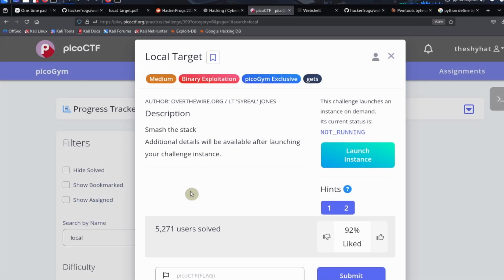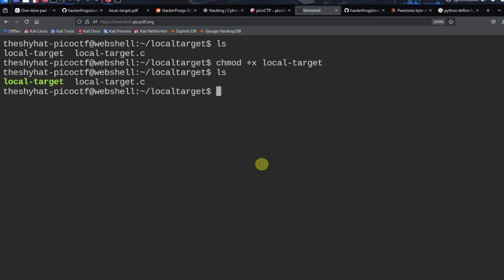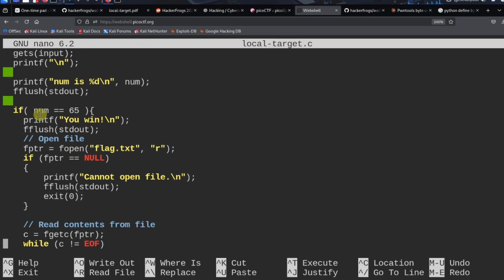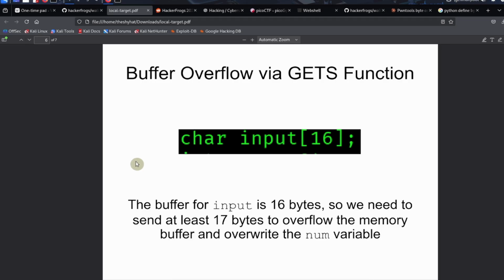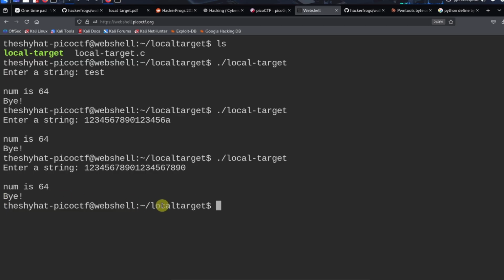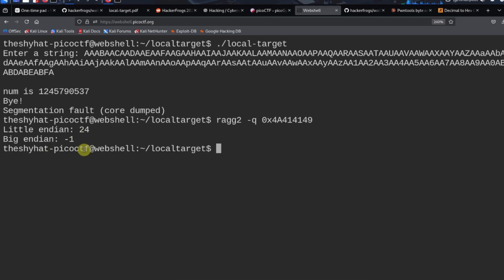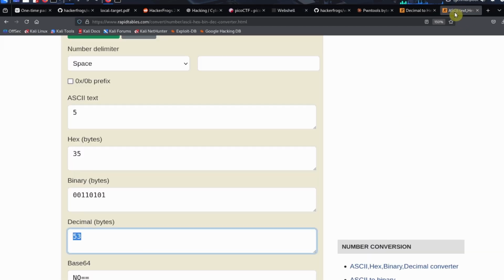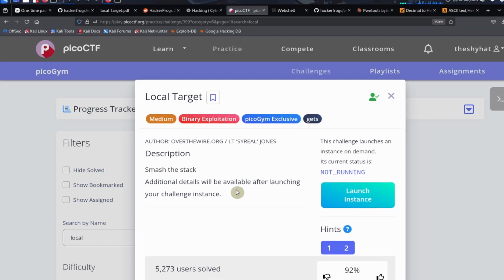Variable Overwrite! - picoCTF Gym Exclusive - Binary Hacking - Local Target